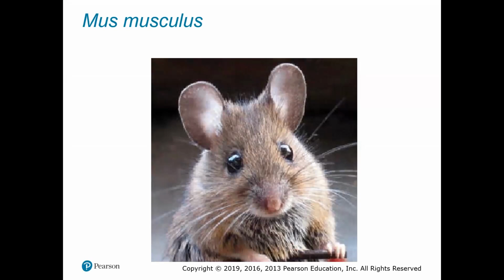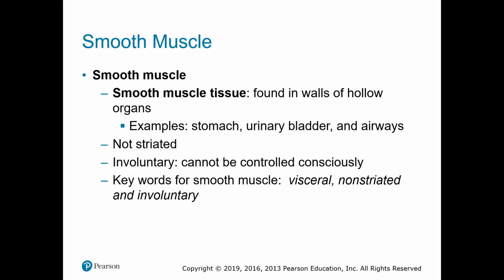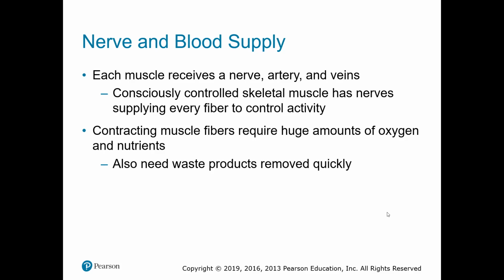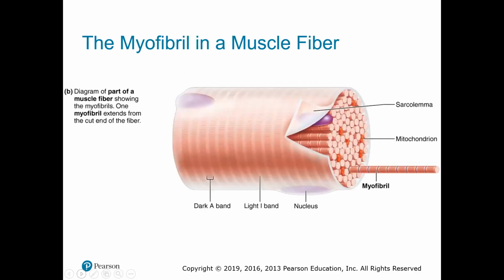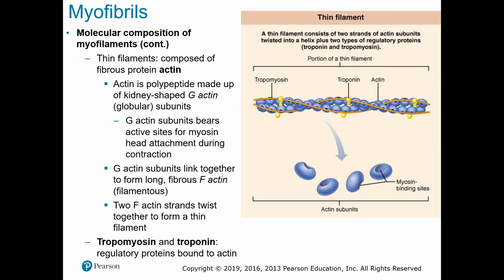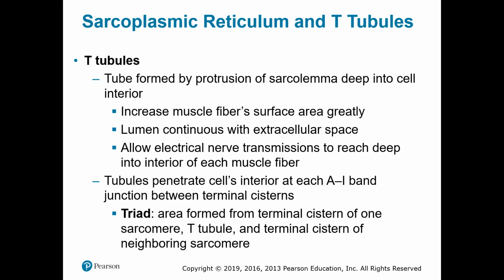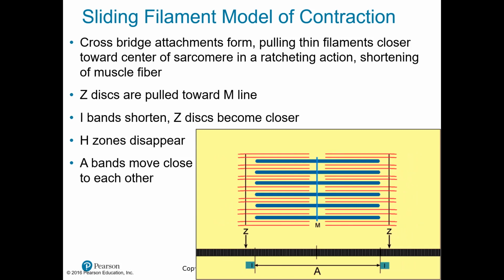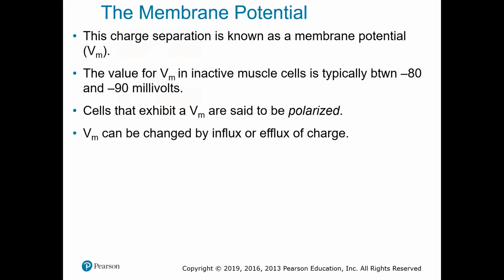AP 1 Lecture BIOL 2010 A13 November 2, 2021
Introduction to muscle physiology